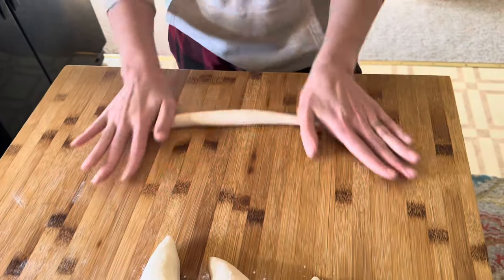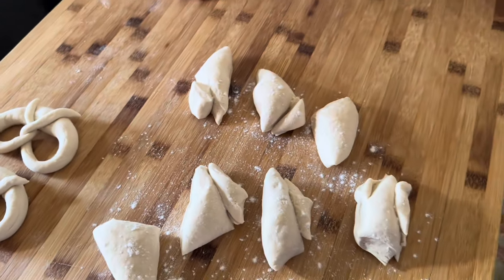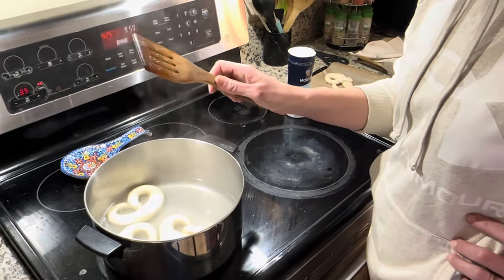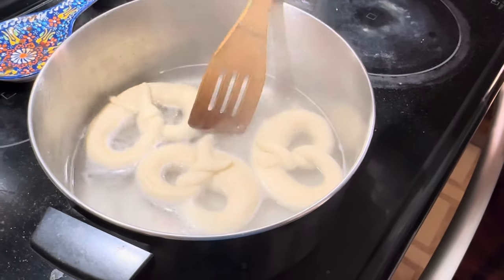Sourdough pretzel baking!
Make some sourdough pretzels with me! I accidentally said 2 tbsp salt and meant tsp!

Recipe:
125 g sourdough starter
250 g water
10 g of sugar (give or take to your liking!)
2 tsp salt
500 g bread flour

Water bath:
1 liter water
60 g baking soda

Bake @ 425 degrees for 12-14 minutes

Each pretzel was cut to weight 89 grams